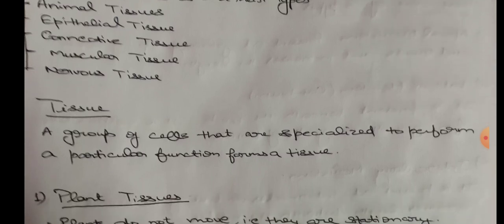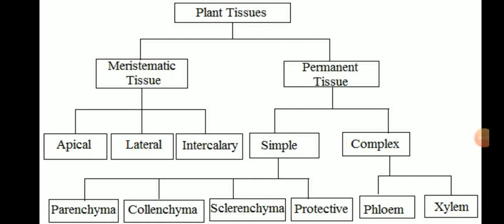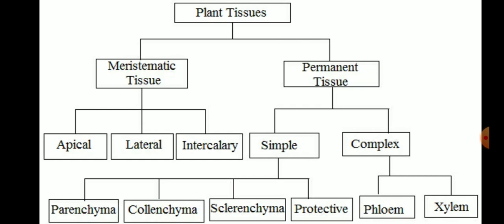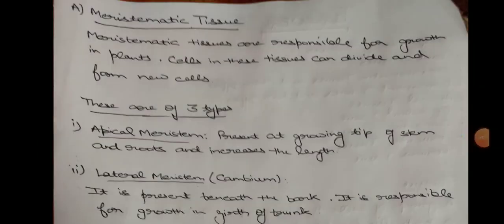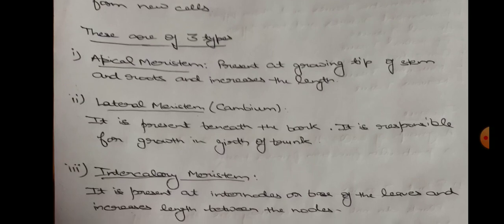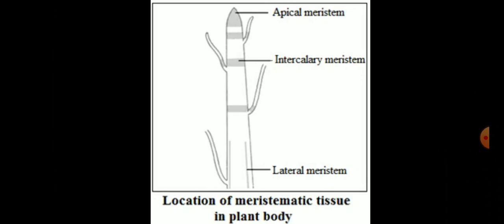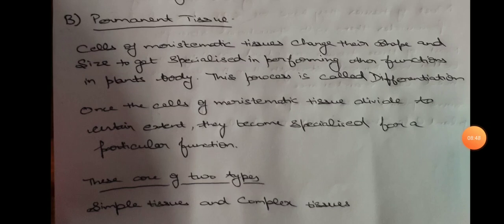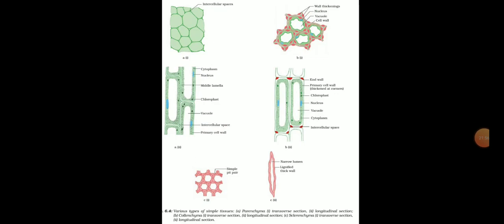CLASS 9th TISSUES 1